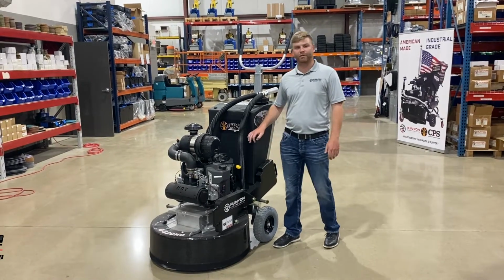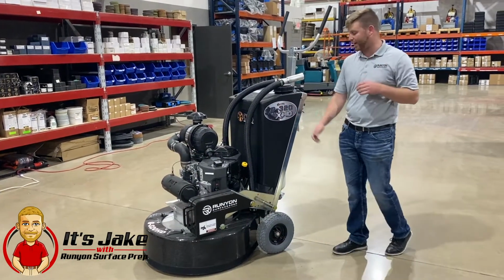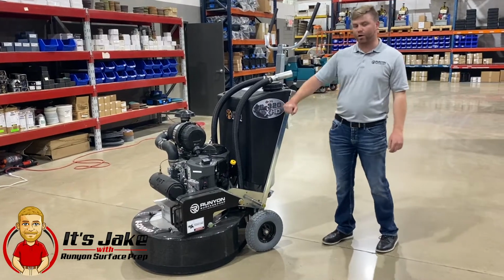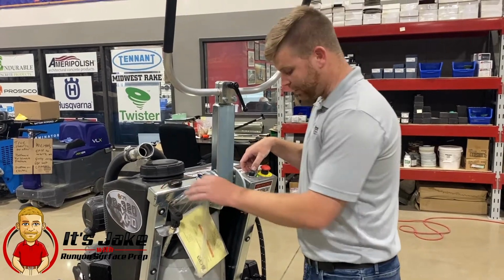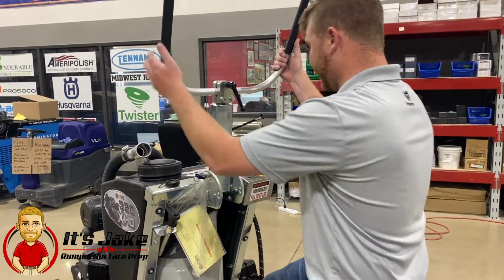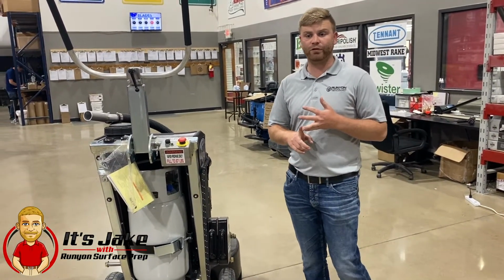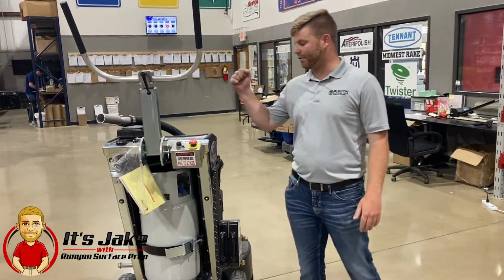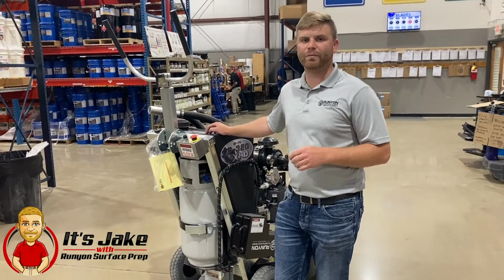RSPN - CPS DEMO DAY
It's time to learn more about Concrete Polishing Solutions' powerful G-320 XHD Grinder! Join us now for RSPN's DEMO DAY with Demo Jake!!